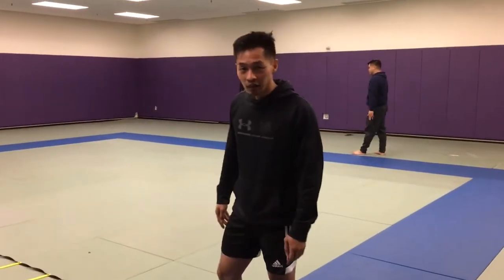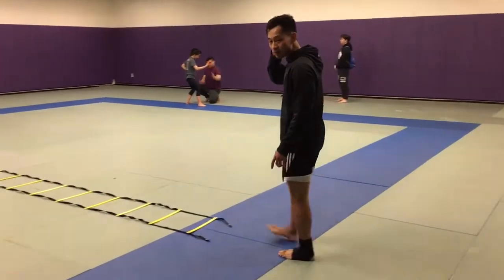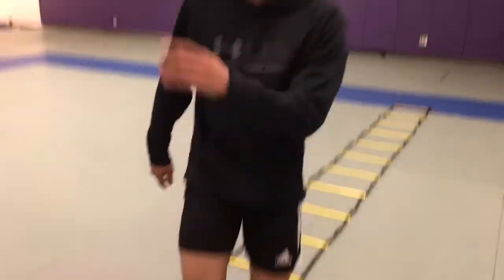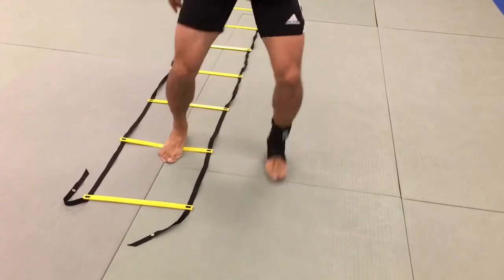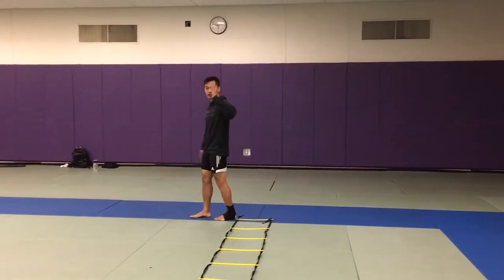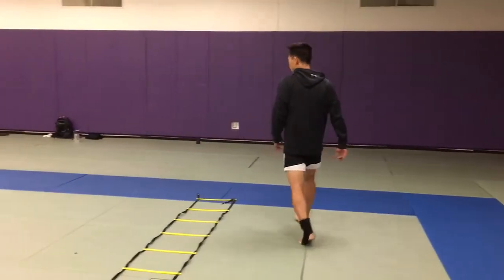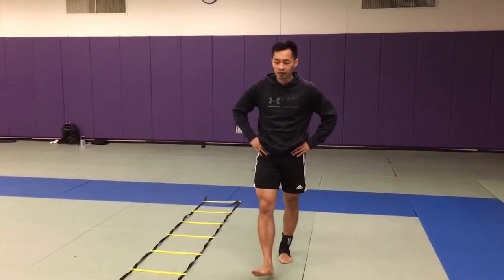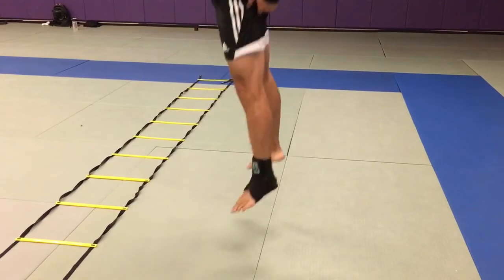Agility Training with Ladders for Martial Arts and Dynamic Sports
This is an introduction to movement patterns for agility training using ladders. Make sure you are warmed up before you jump into the agility training.

An agility training plan can look like this...

10-15 minutes of warmup (running/dynamic stretching)

Circuit:
6-10 log jumps or jump squats
ladder pattern
10-20 reps pushups/core exercise
x2 for each ladder pattern

Linear movement ladder patterns:
1. Single knee in each box
2. Double knee in each box
3. Triple step
4. Railroad steps forward
5. Railroad steps backwards
6. Railroad steps forward then immediately backwards
7. Double jump (2 jump per box)

Lateral movement ladder patterns:
1. Ski switch
2. 2-in-2-out
3. 2-in-2-out standing in front of the ladder (stepping backwards into the box)
4. Side hops (feet together)
5. "Salsa" step

Make sure you do both sides of any pattern (left and right) - most patterns can be down forwards and/or backwards.

Finish up with 5-10 minutes of corework (video coming).